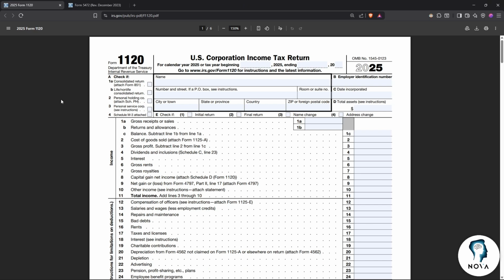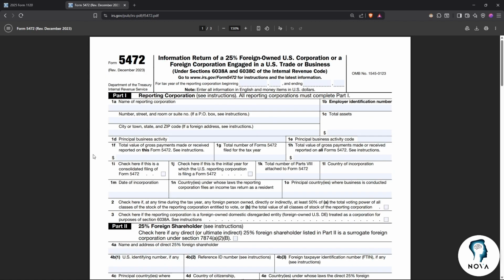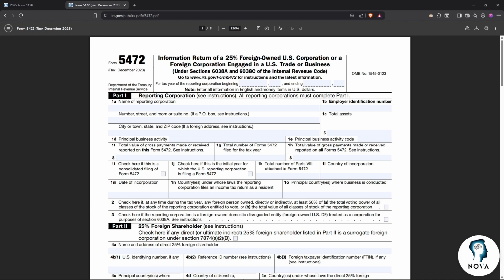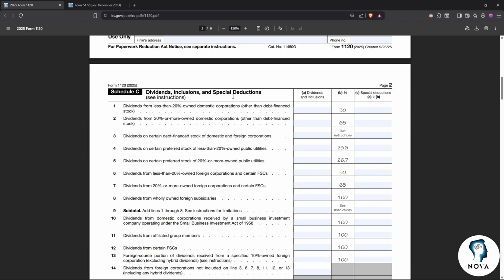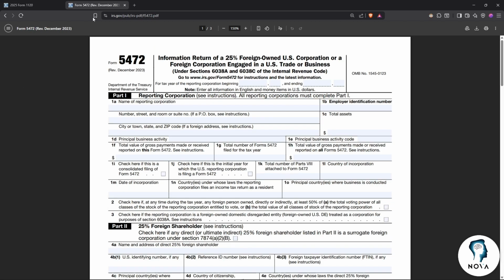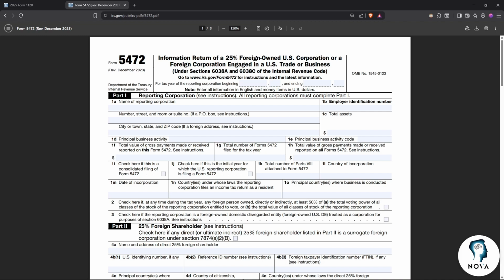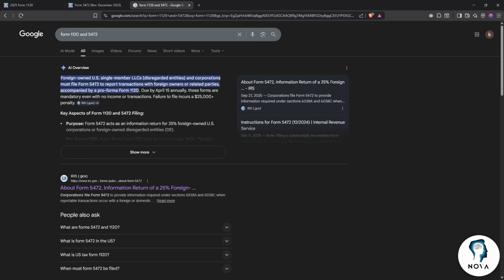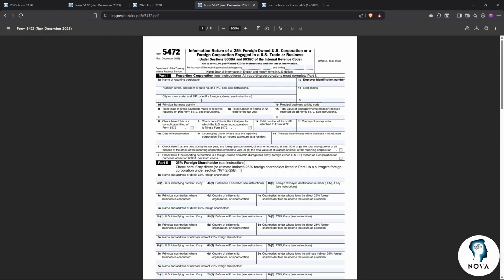How to File Form 1120 and Form 5472 - Step by Step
How to file Form 1120 and Form 5472 and complete IRS reporting for your business correctly. Learn how to file Form 1120, submit Form 5472, understand reporting requirements, and avoid common tax filing mistakes. This video also covers Form 1120 and 5472 instructions, deadlines, penalties, and fixes for filing errors.